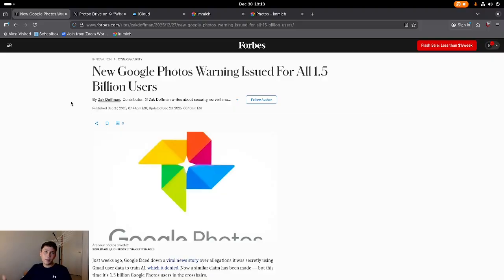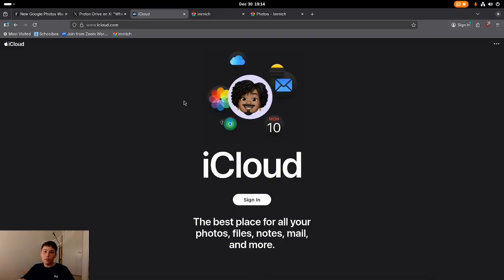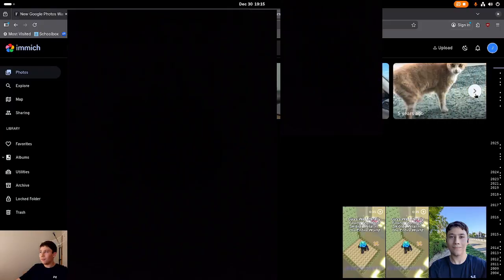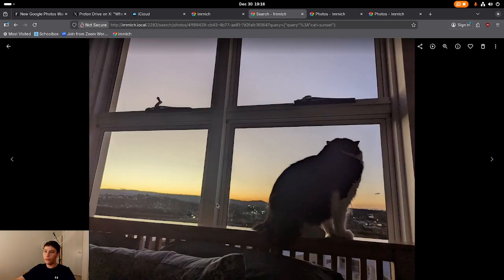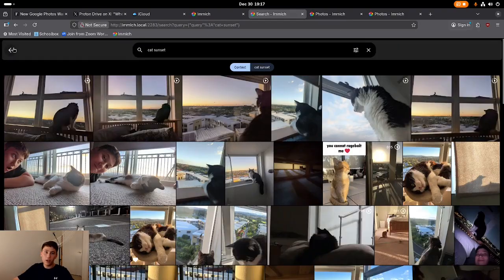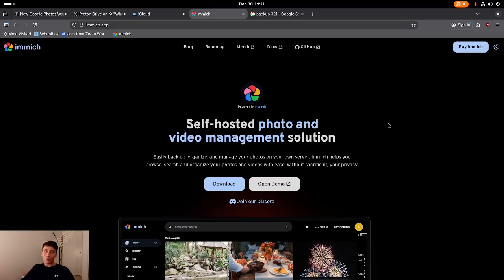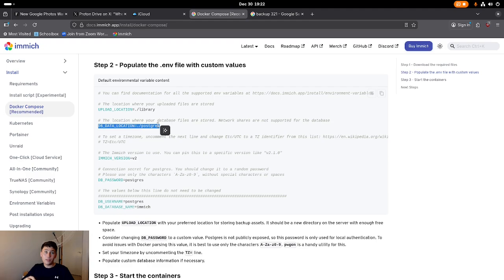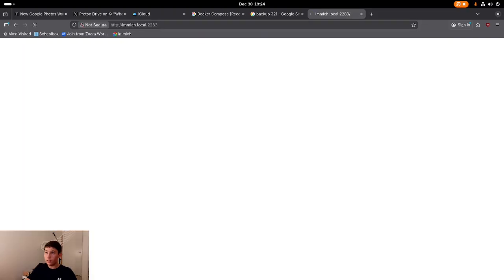I Finally Ditched Google Photos for Immich (Here’s Why)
In this video, I walk you through why I finally ditched Google Photos for Immich.